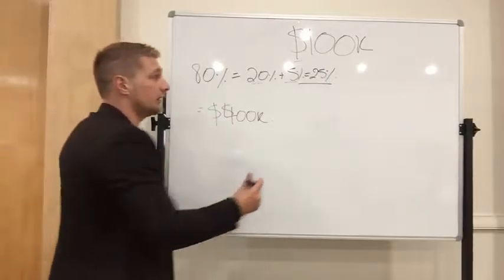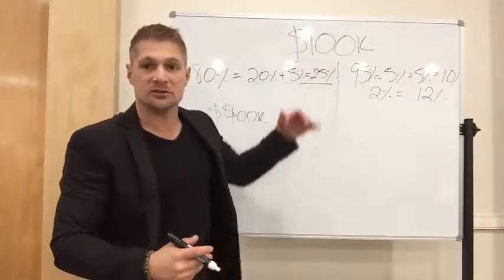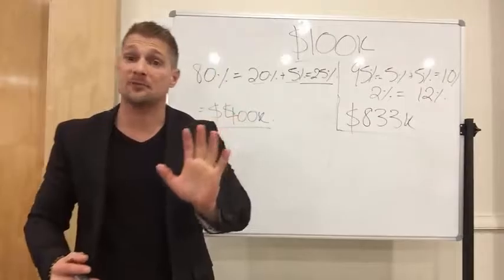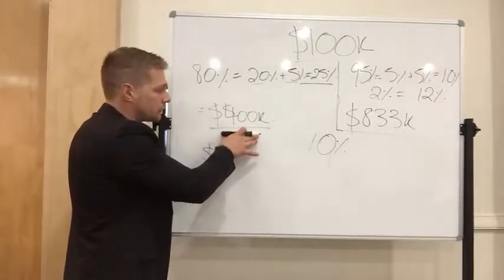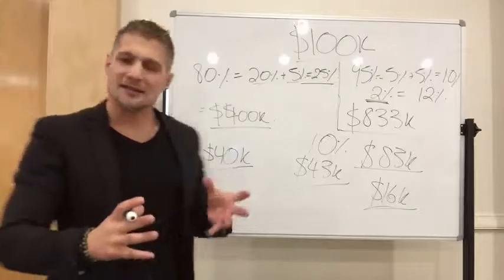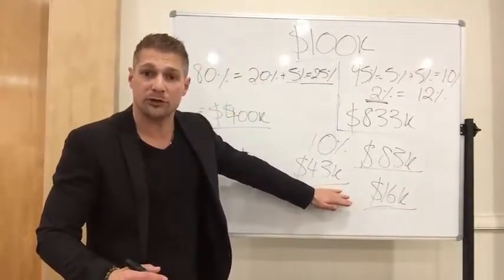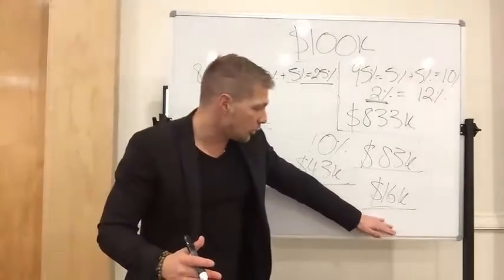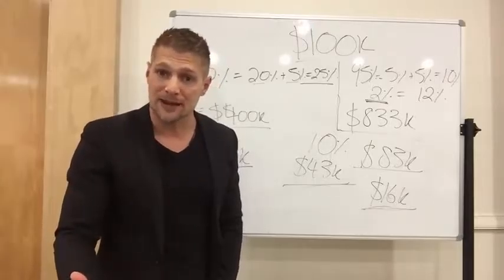The common LMI finance myth that holds property investors back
In this video Todd Polke talks about Lenders Mortgage Insurance - and how some investors use it to their advantage in growing their portfolio